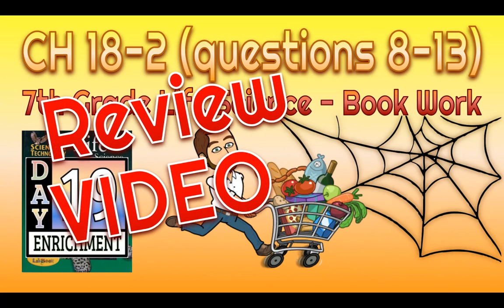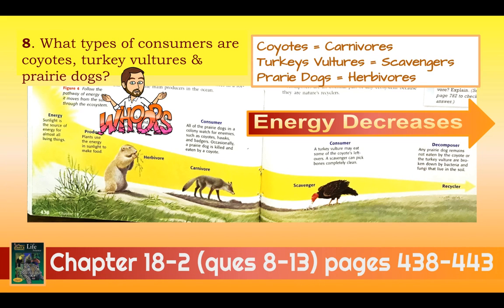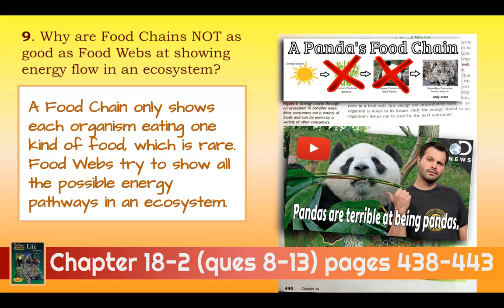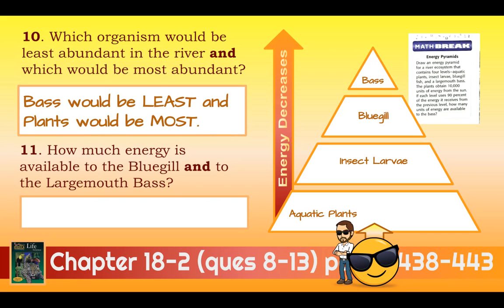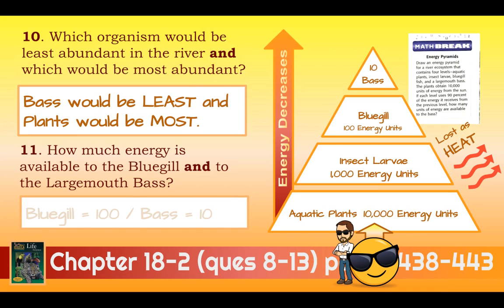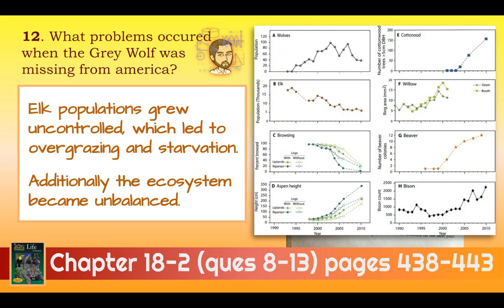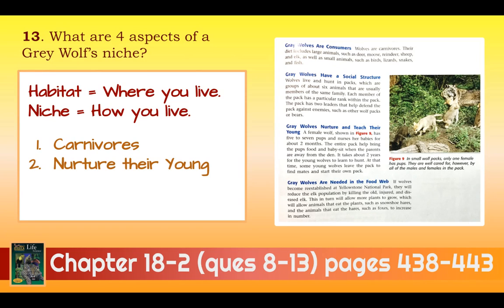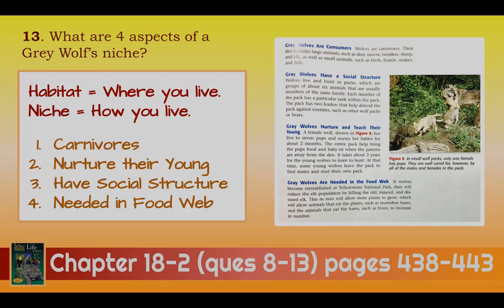CH 18-2 Review: 4 29 20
To help my students review work while they are learning at home. Additional links can be found on my blog at tjhslifescience.blogspot.com.